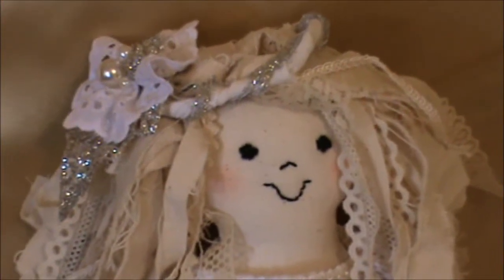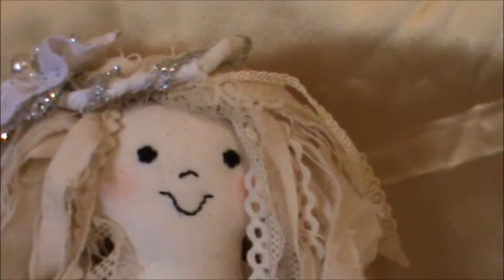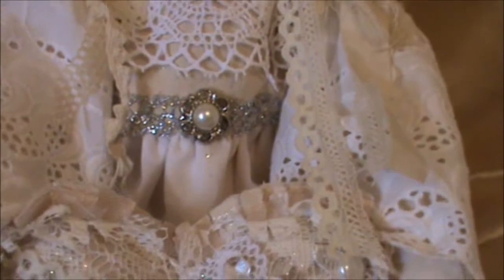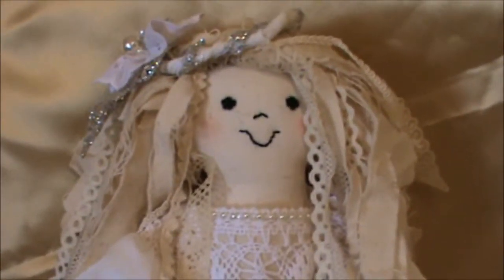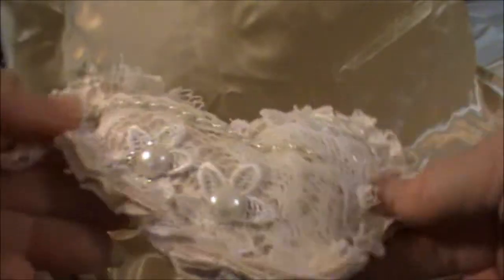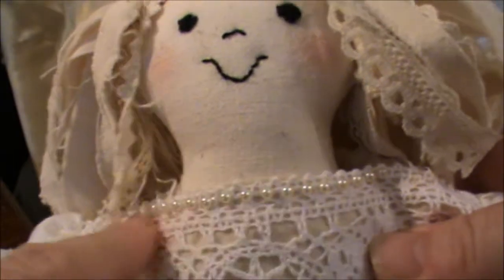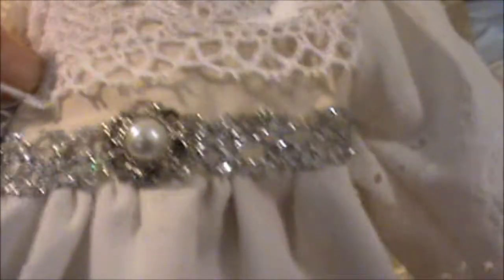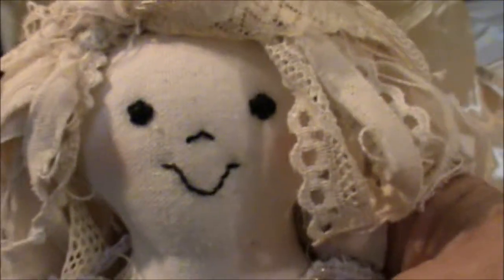Christmas Rag Angel